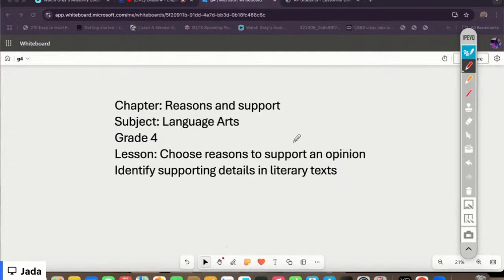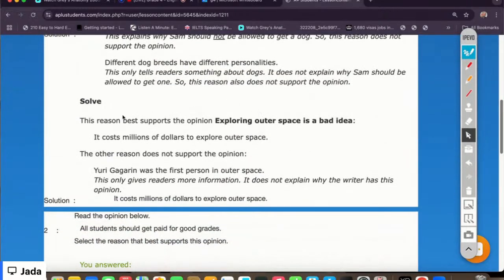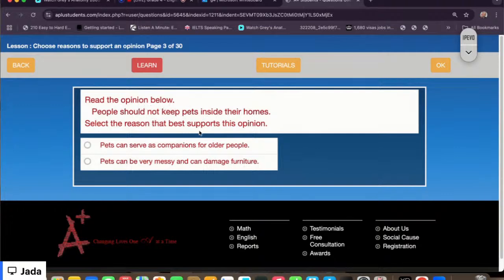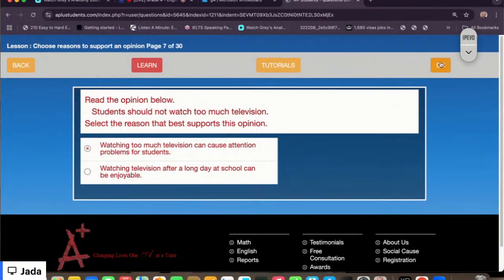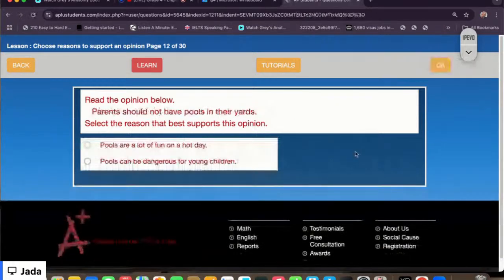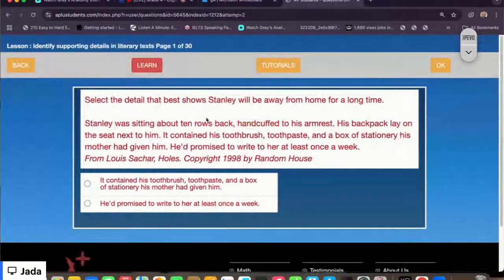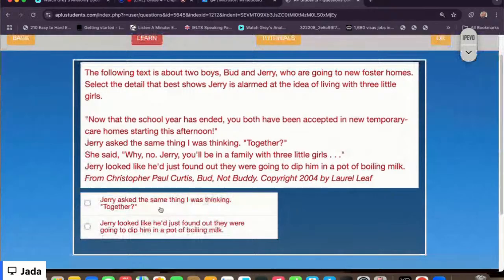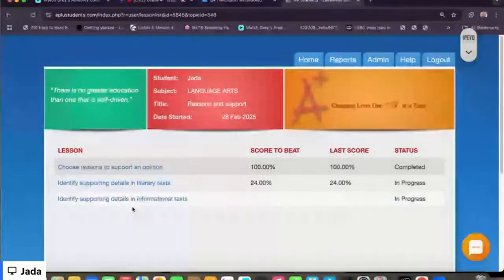Grade 4 - English: Reasons and support